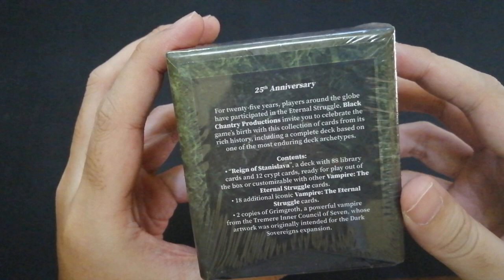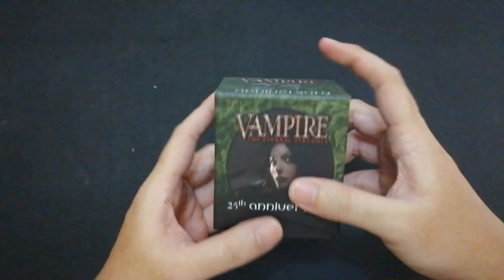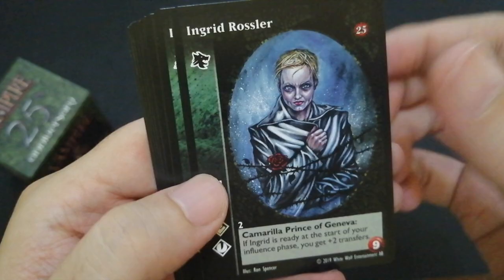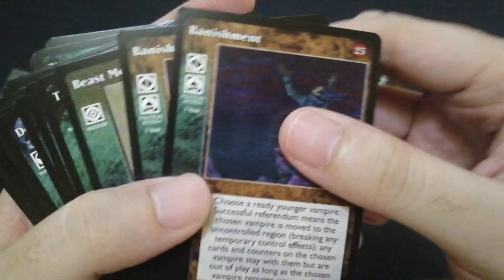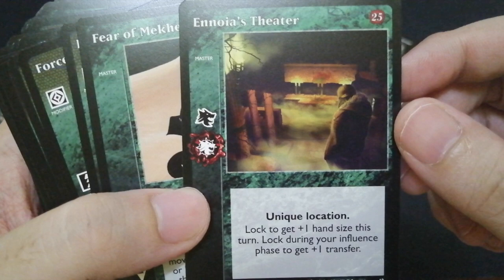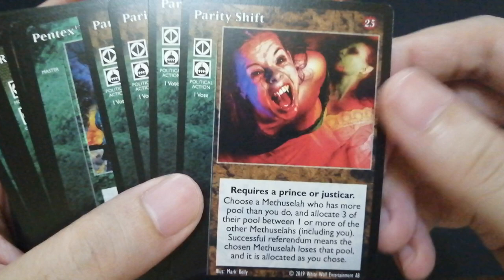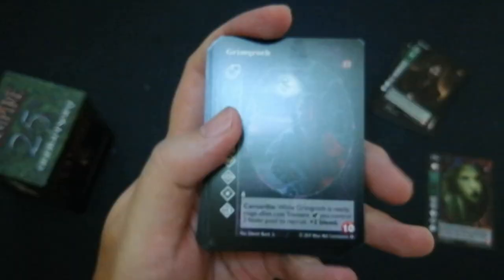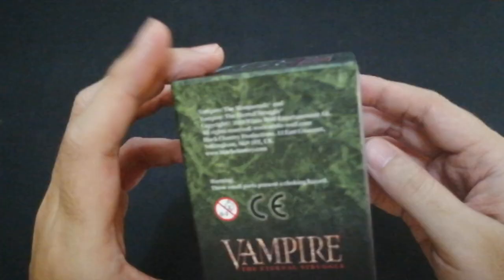Unboxing: Reign of Stanislava 25th Anniversary Edition VTES Collectible Card Game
This is my Vampire: The Eternal Struggle (VTES) Unboxing of the Reign of Stanislava 25th Anniversary Edition (Gangrel Clan).

Thumbnail Photo by Chaozzy Lin on Unsplash